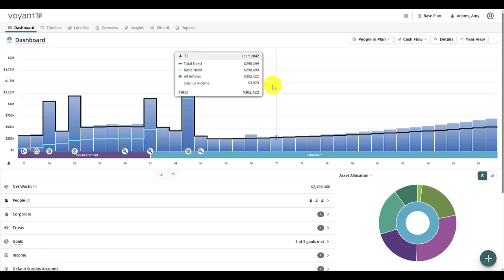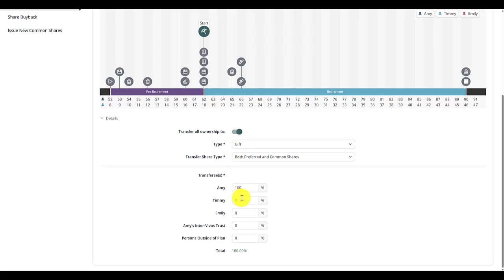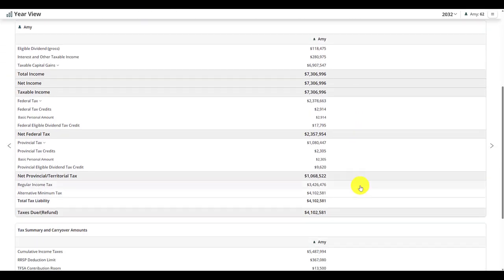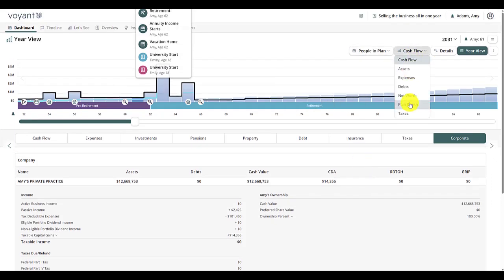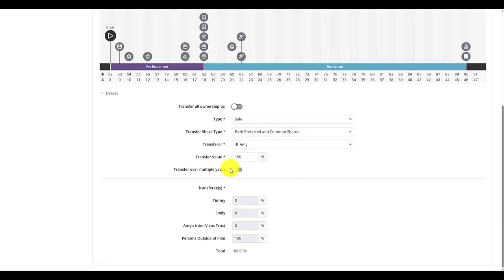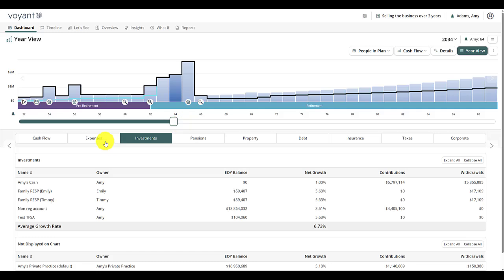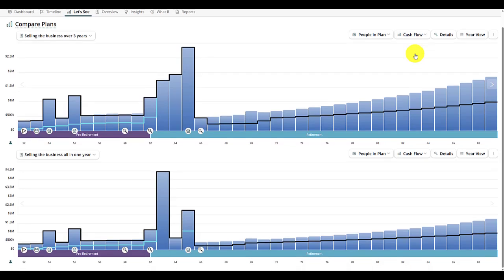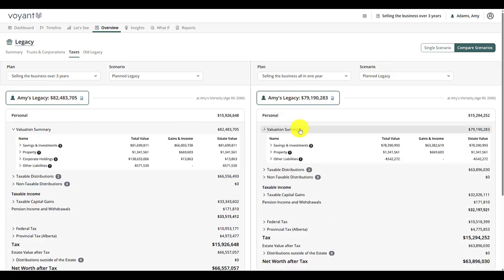Selling a business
In this video we will walk you through how to model a one time and phased sale of your client's business.